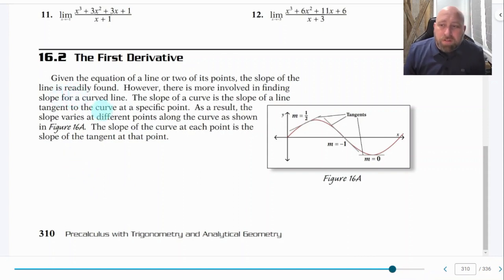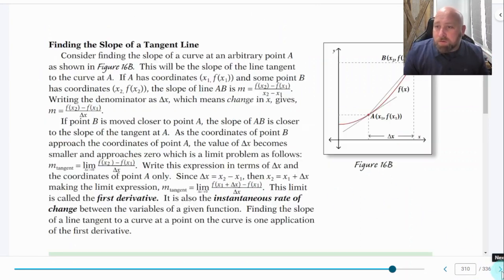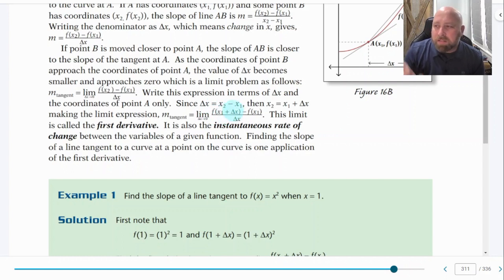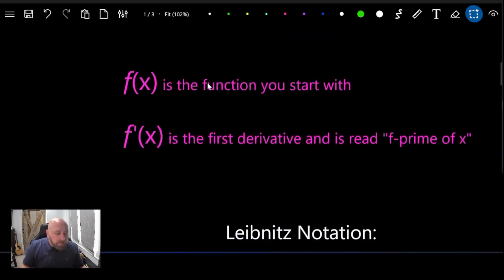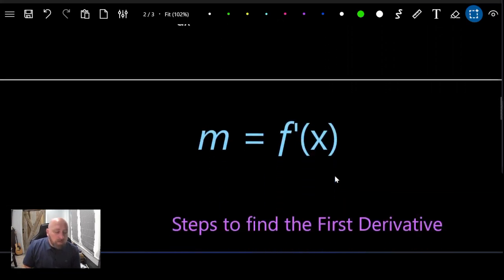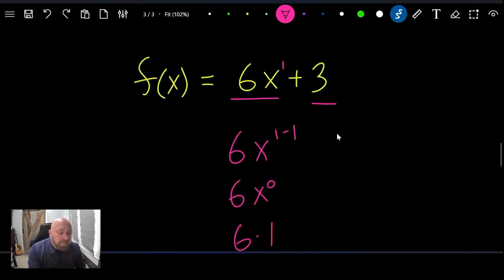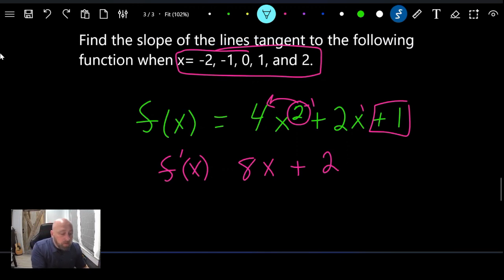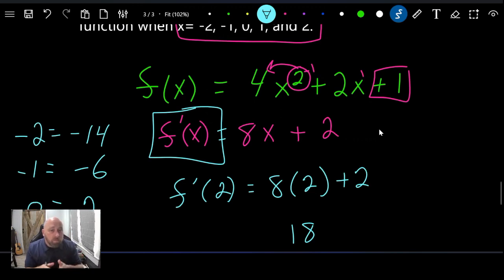Precalculus Lesson 16.2 The First Derivative